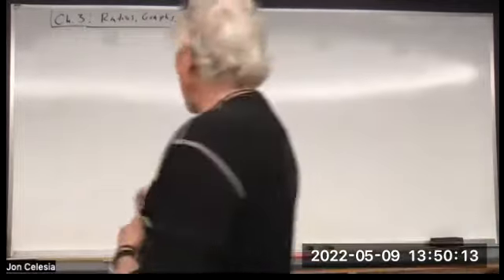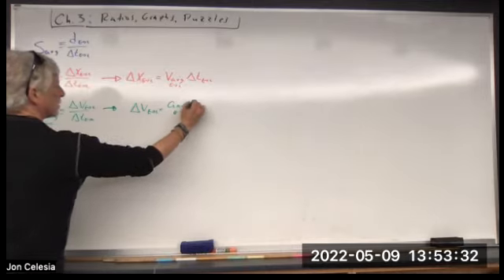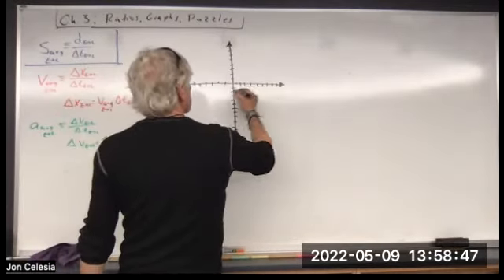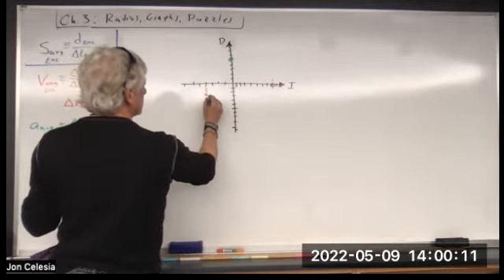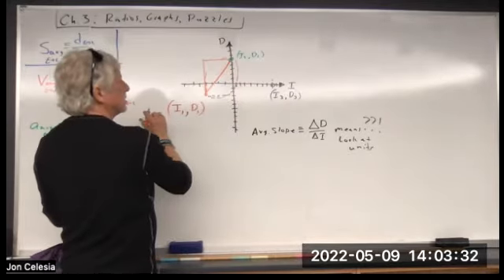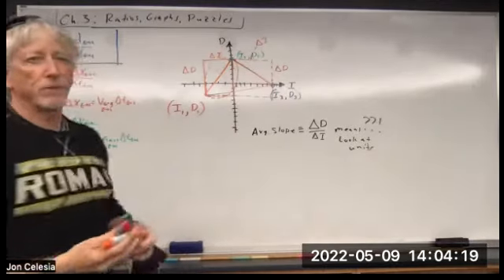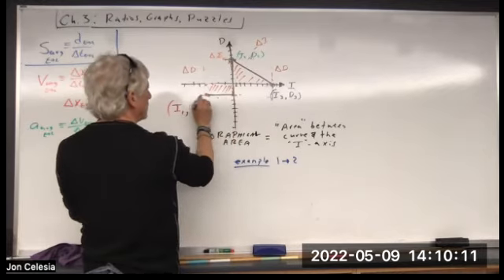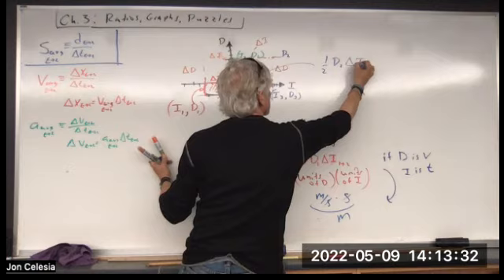Ch 3 Graphs zoom 5 9 22 A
Part A or 2 videos. Another shot at making graphs less scary, but it won't stick until you do the exercises. Do---re-read & watch---do more...repeat. This is be helpful in many courses as you move on.